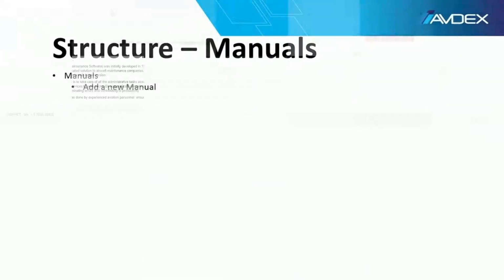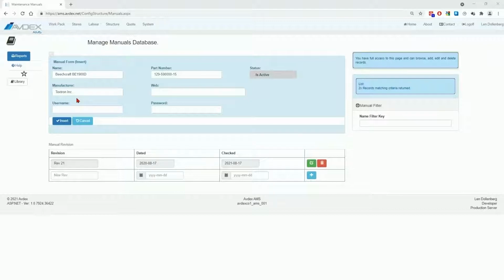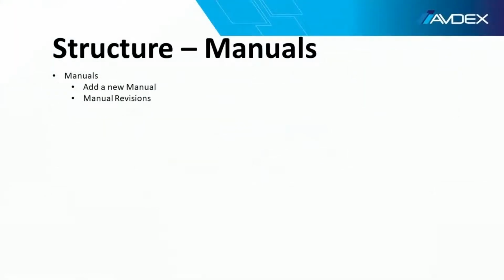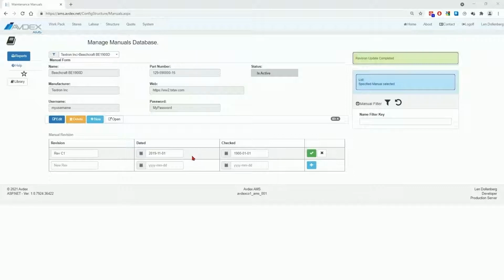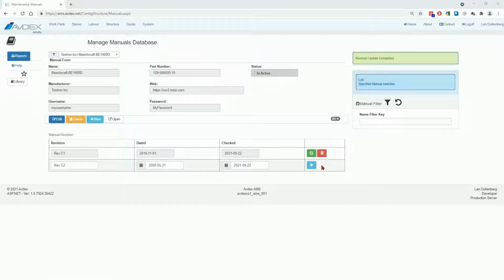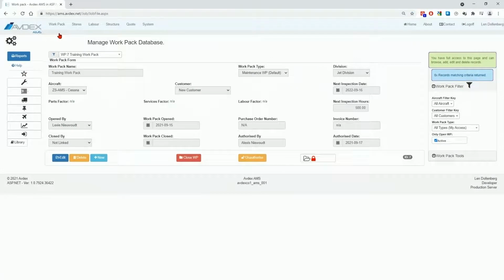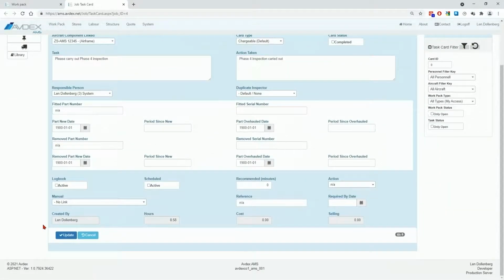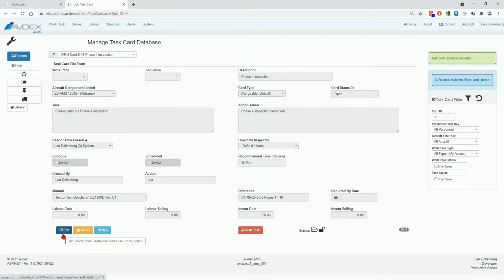AMS Structure Manuals (#91)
Add a new manual
Insert revision Update
Insert revision check dates